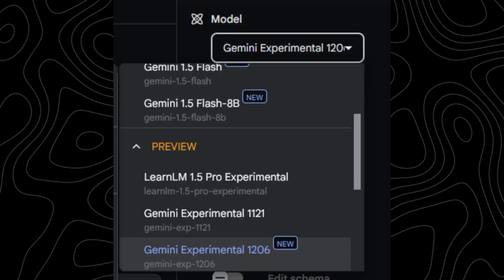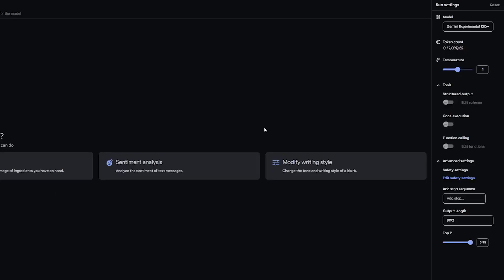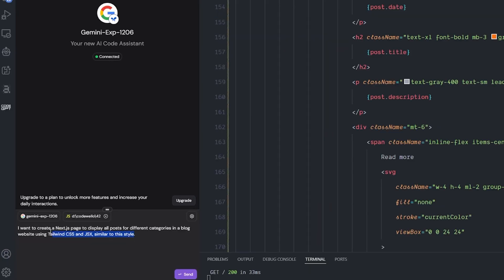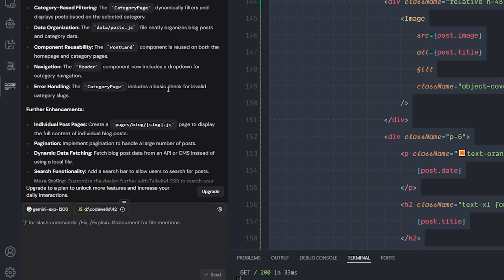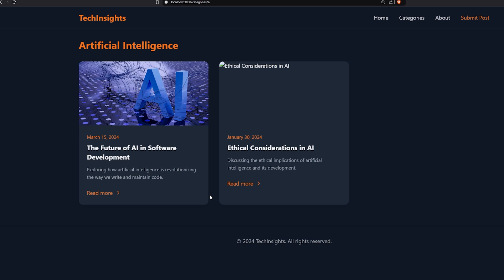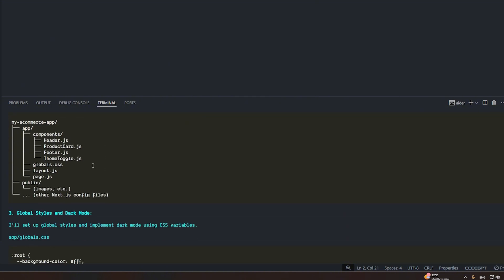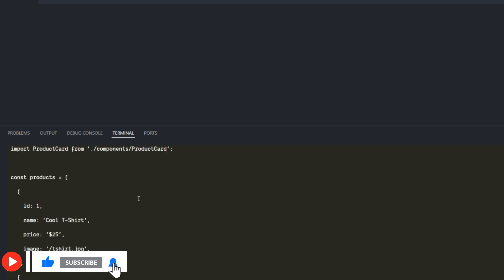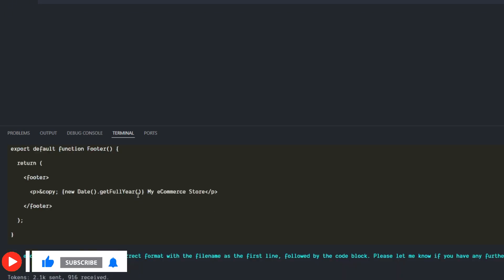Is Gemini EXP-1206 a Sonnet 3.5 Killer?....The Winner is CLEAR (VS Code + Aider)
In this video, we dive deep into the all-new Gemini EXP-1206 and test its capabilities as a coding assistant. How does it stack up against the popular Sonnet 3.5? Using VS Code and Aider, we explore two scenarios—coding with references and without references.

⏱️ Video Chapters:
00:00 - Gemini 1206 Intro
01:00 - Unofficial Benchmark
01:30 - Setup
02:50 - Test One: Code with References (VS Code)
05:40 - Test Two: Coding Without References (Aider)
09:05 - Is Sonnet Still the King?
10:15 - What’s Next for Gemini EXP-1206?